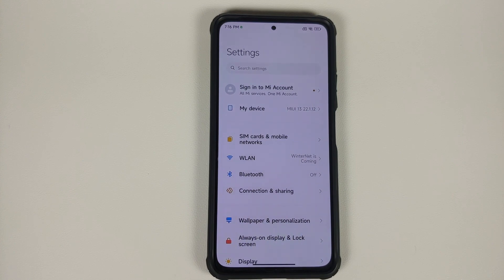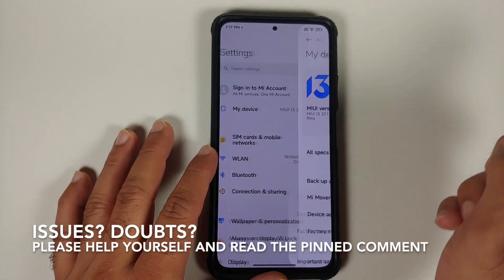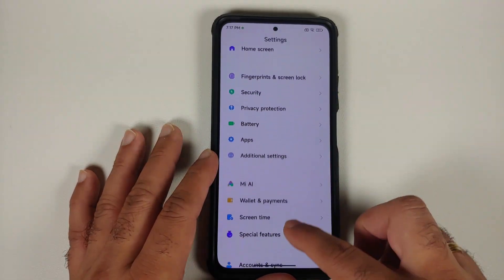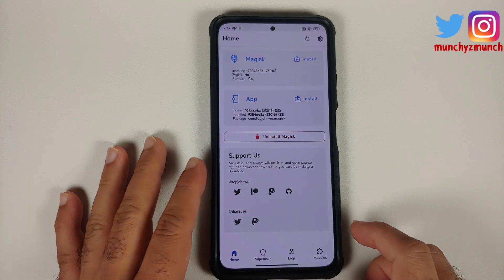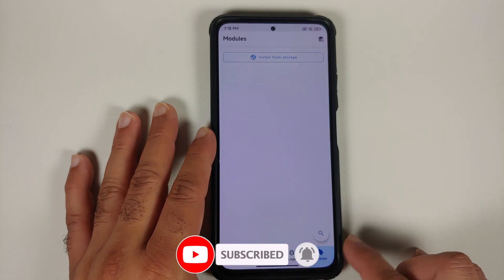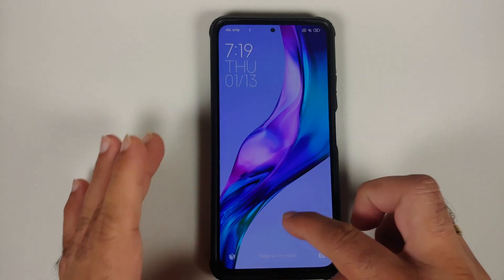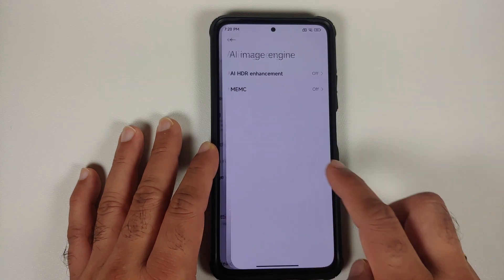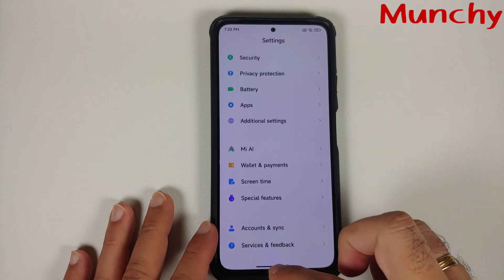Xiaomi Mi 11X | Fix Missing Refresh Rate, Face Unlock, Camera Etc | Miui 13 China | Xiaomi EU | Root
Do you want to learn how to fix the missing Refresh Rate, Face Unlock, Camera Etc on Xiaomi EU Miui 13 or Miui 13 China based custom roms on your Xiaomi Mi 11X? In this detailed video we will show you how to fix the missing Refresh Rate, Face Unlock, Camera Etc on Xiaomi EU Miui 13 or Miui 13 China based custom roms on your Xiaomi Mi 11X.

**Xiaomi Mi 11X Missing Refresh Rate, Face Unlock, Camera Etc Important Links**
Download Xiaomi Mi 11X Miui China Fix Magisk Module (aliothIN_Fix_Prop zip file)